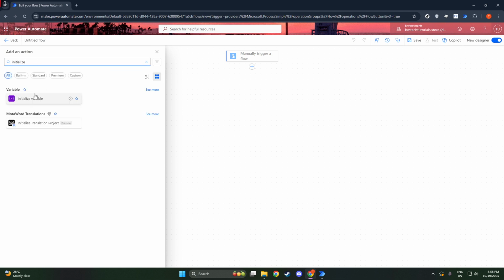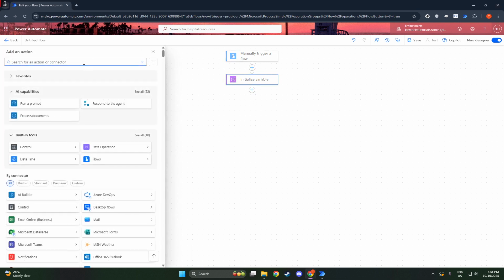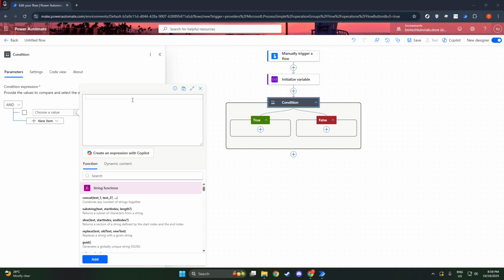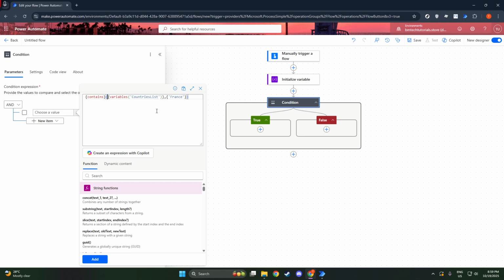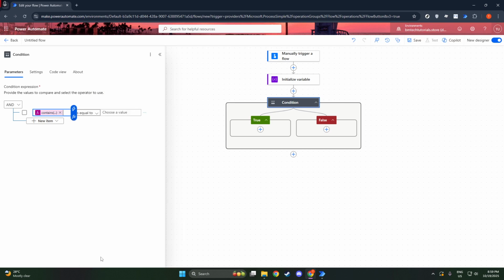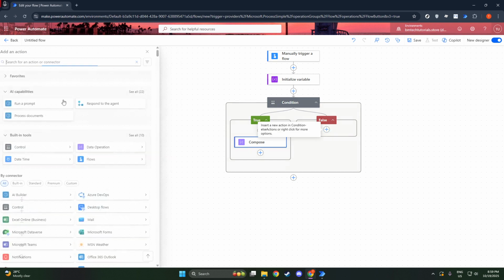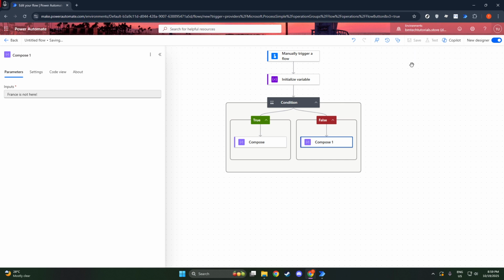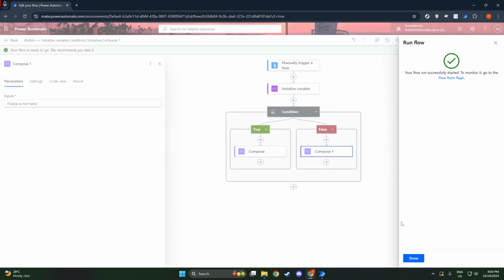How to Use the Contains Expression in Power Automate | Step-by-Step Tutorial 2025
In this tutorial, you’ll learn how to use the Contains expression in Power Automate to check if a string or array includes a specific value. We’ll show you how to apply it in conditions, filter data, and control workflow logic effectively. Using Contains helps make your flows more dynamic and responsive to data inputs.